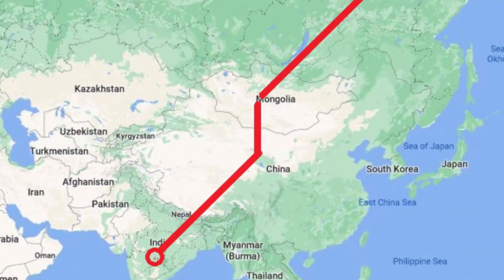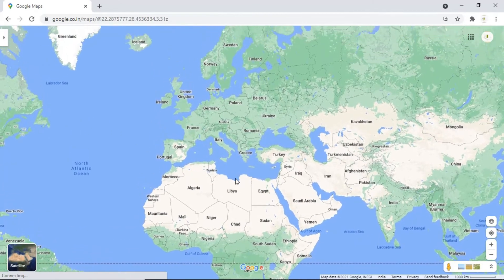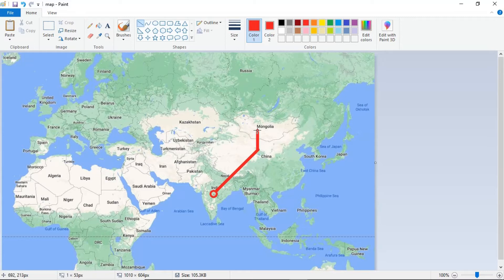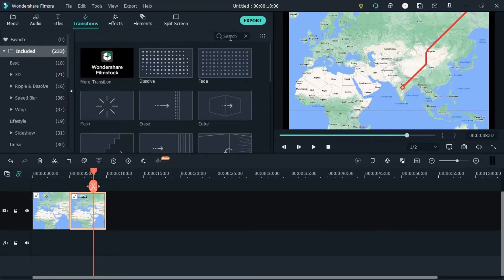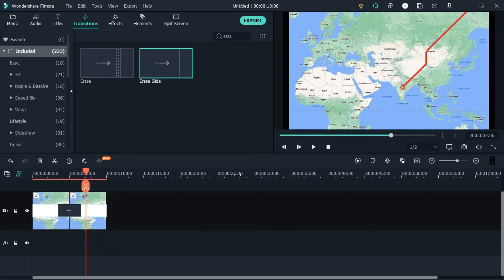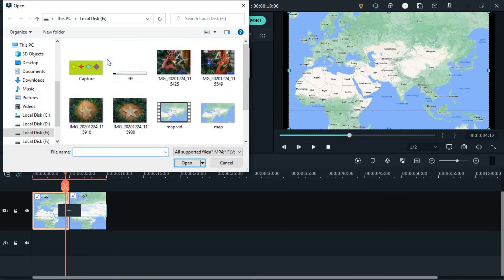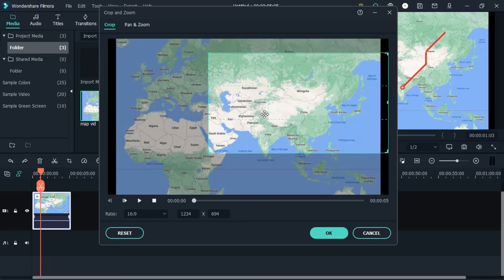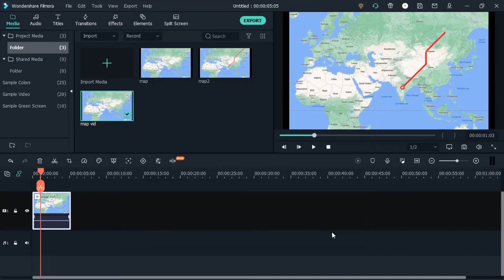how to make map animation in filmora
Hi friends,
in this video Johan shows you how to map animation in filmora 8/9/x. It was fun making videos with you.

this efffect was used in the filim- indiana jones

plese use this link to download filmora it will help me as well as you,downloading will be as same as yo download in its official site and this link will not contain any virus.